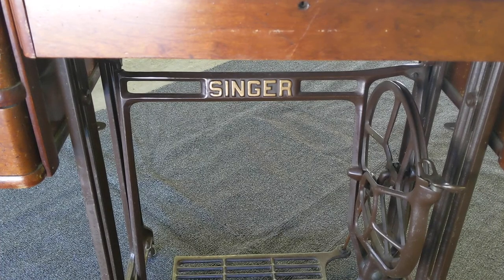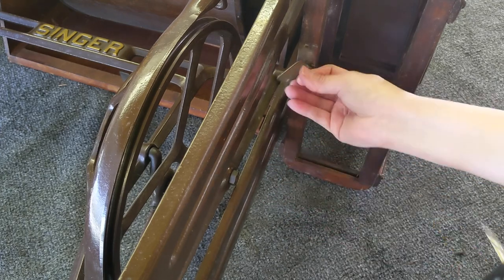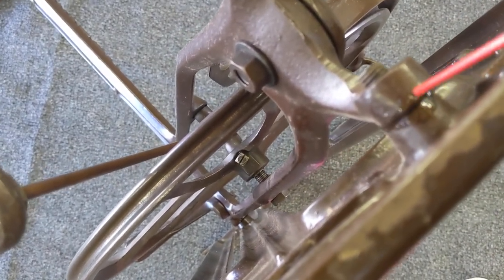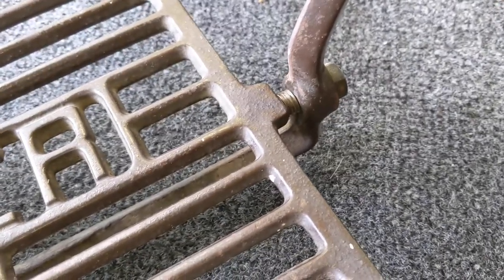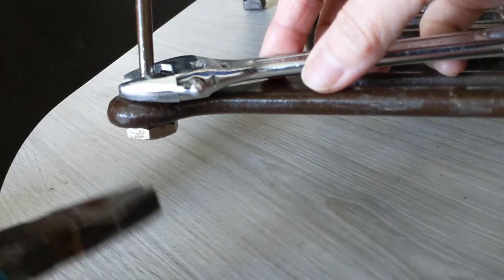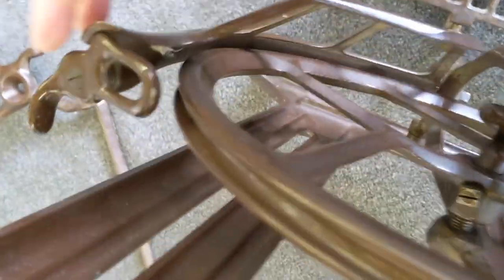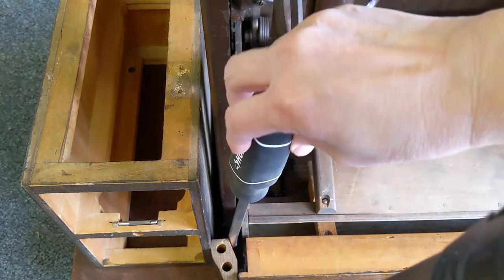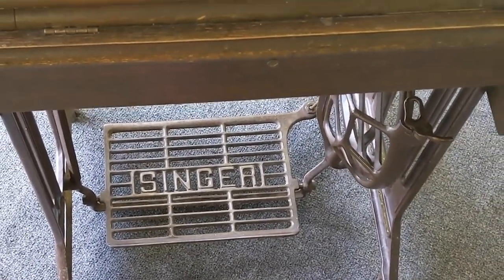Sew Simple - Maintain Your Treadle Irons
Learn the simple adjustments to maintain or rebuild your treadle irons - in about 5 minutes!

0:00 Repair and Maintenance
0:15 The Treadle Brace - Holding it All Together
0:32 Remove the Stabilizing Hooks
0:55 Unmount the Treadle Irons from Cabinet
1:18 Remove the Treadle Legs
1:42 Survey the Results
2:03 Tools & Tips - The Treadle Plate
2:35 Tools & Tips - The Pitman Rod
3:10 Tools & Tips - The Skirt Guard
3:55 Lubrication
4:30 Reassembly